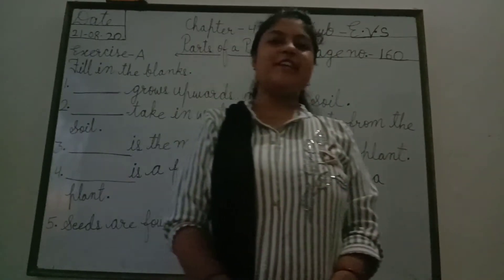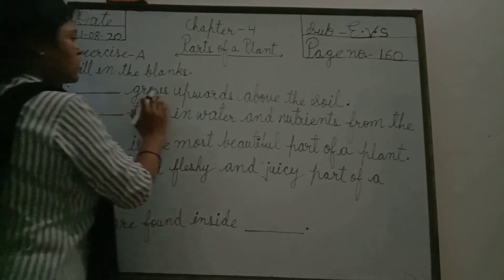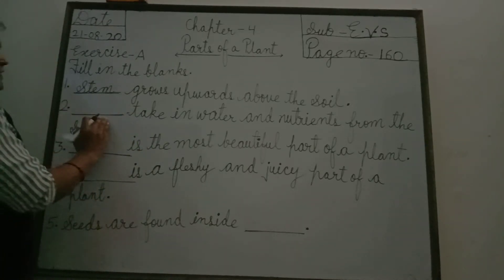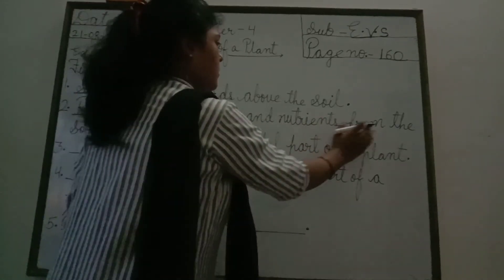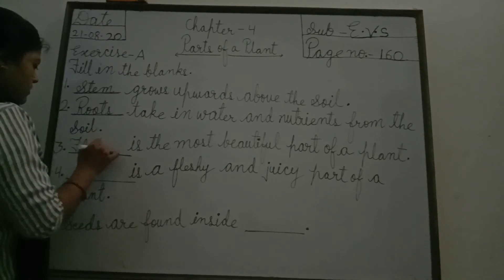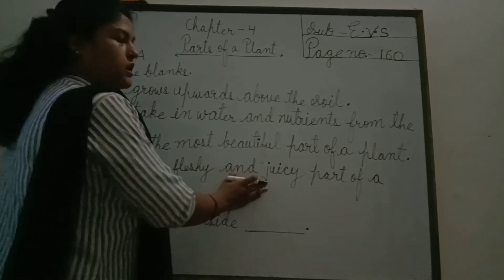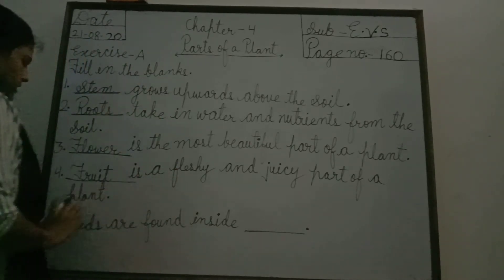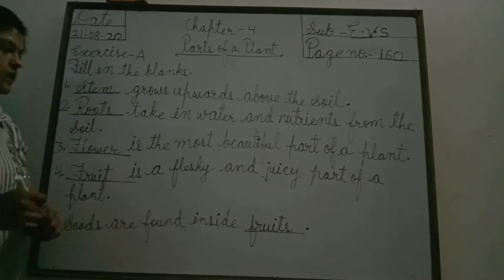Class-2/ Evs (Ch-4, Fill ups)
Explanation is here and worksheet is on What'sapp.